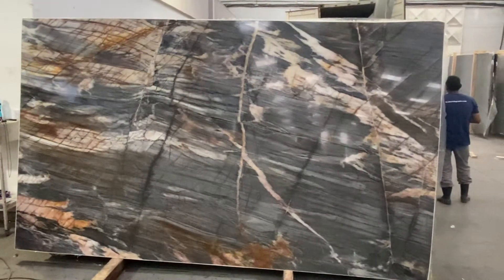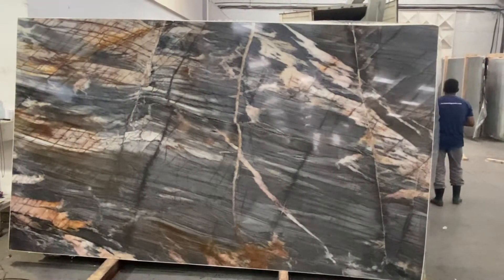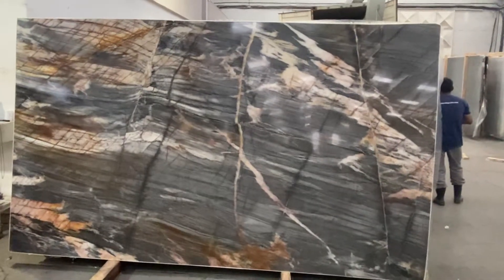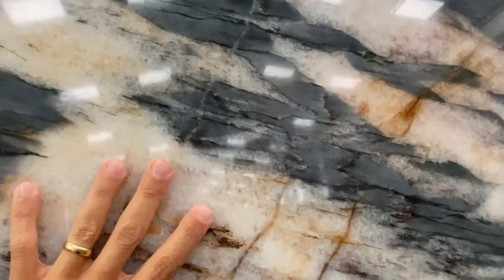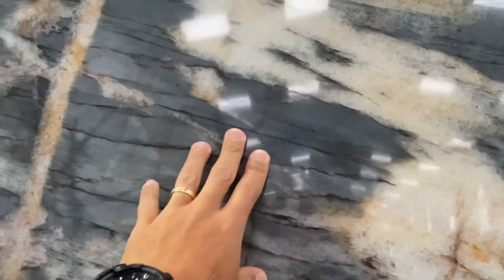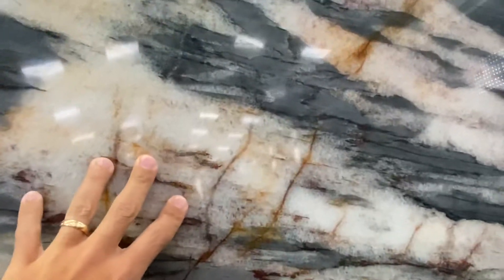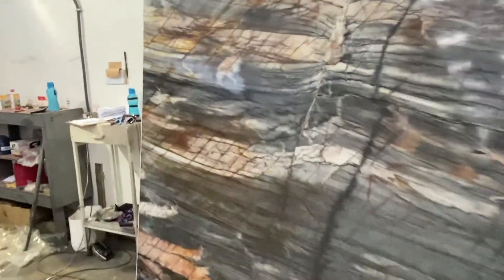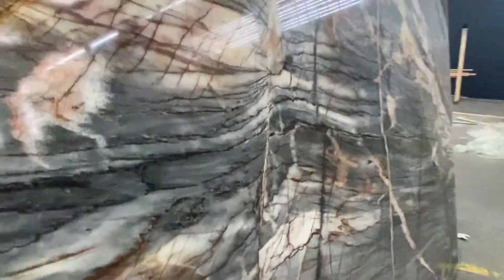Midnight Crystal Quartzite- Translucent Material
Like the moon in the nighttime sky, this brand new translucent quartzite from Brothers in Granite displays its beauty with a combination of unique minerals and colors that showcase the exotic and contemporary designs your customers love.  Beauty like this is truly only found in Brazilian natural stone!